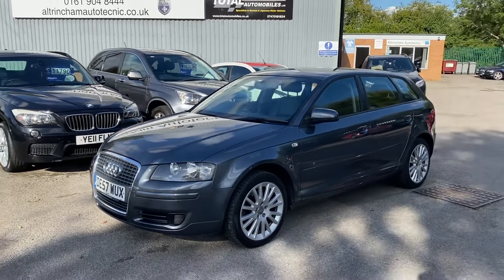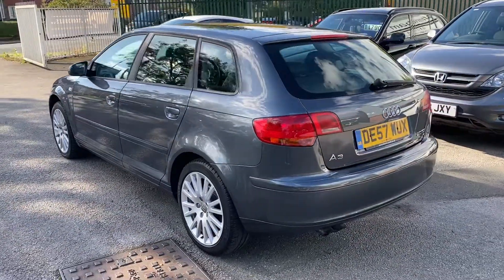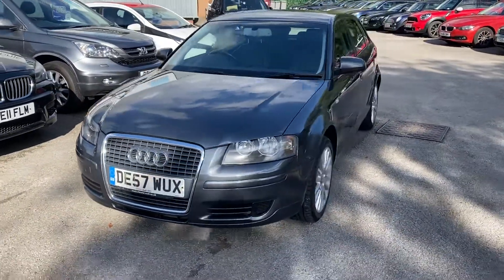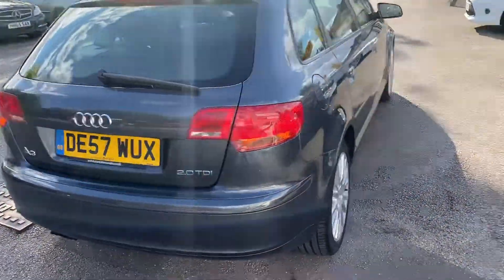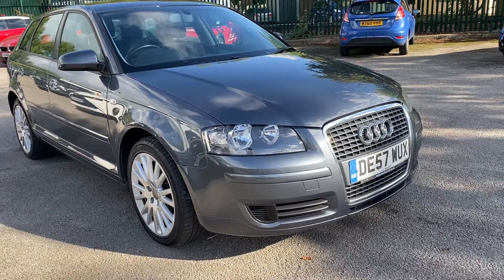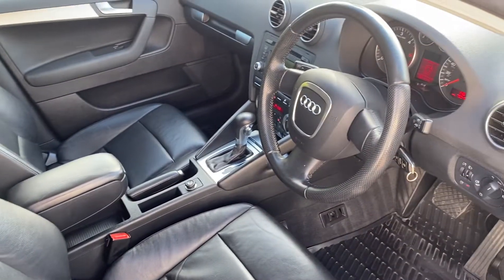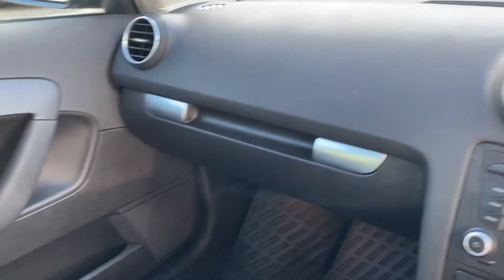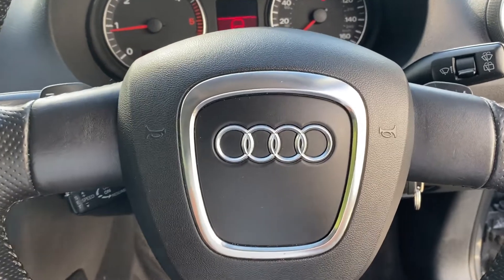Audi A3 Sportback 2.0 TDI SE S Tronic